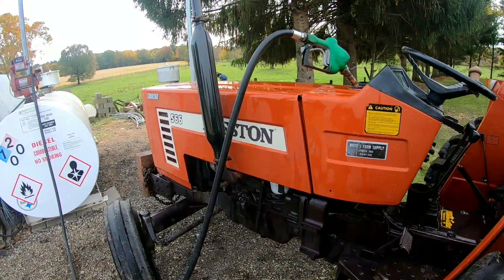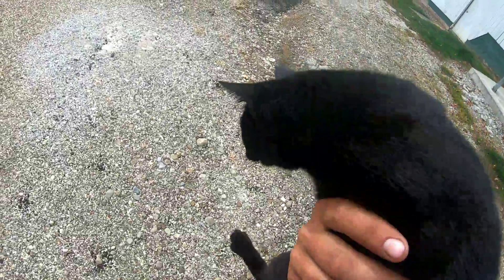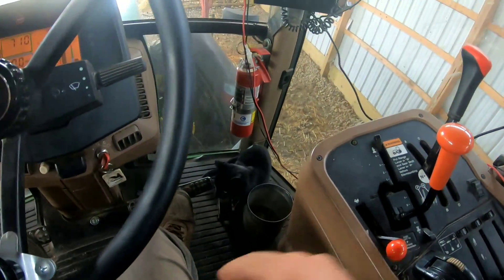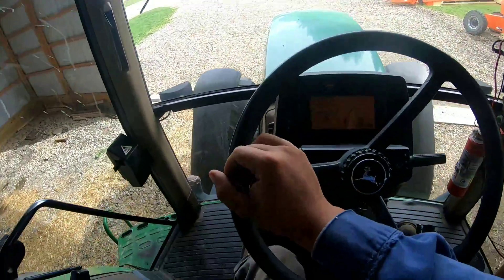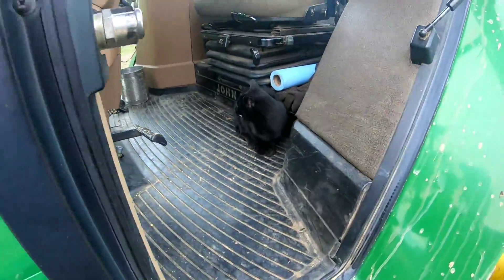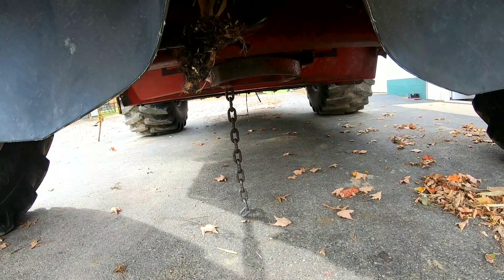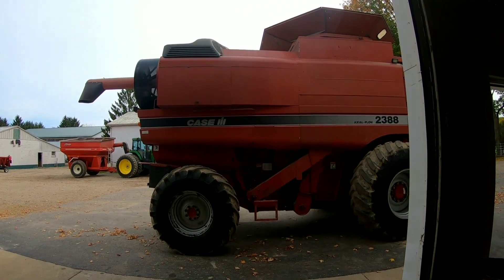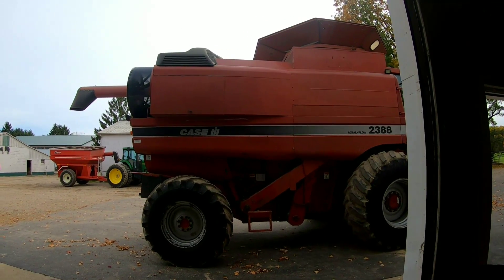I finnally got help today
this video is about.  I finally got help today